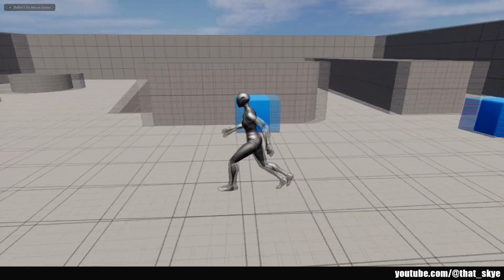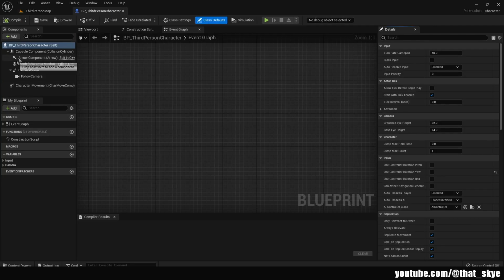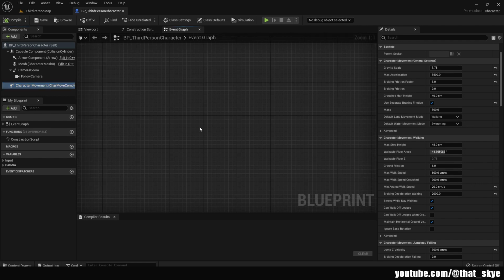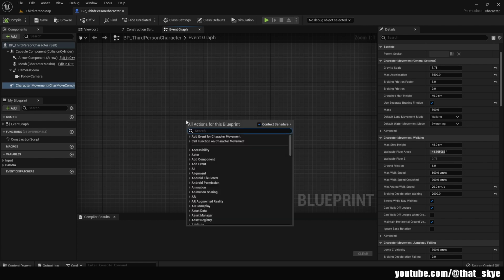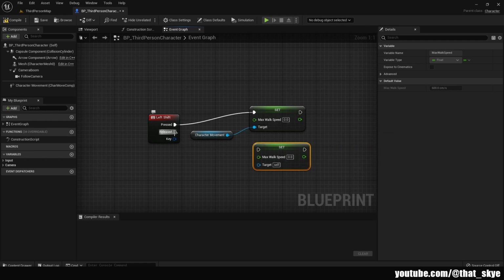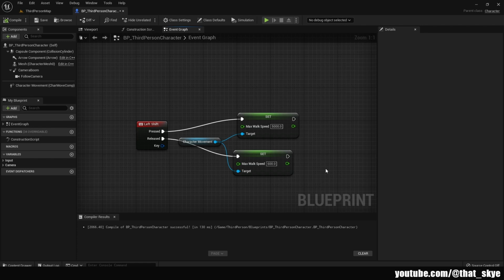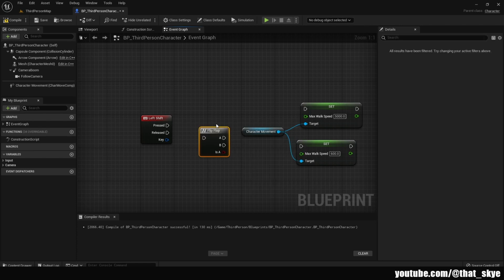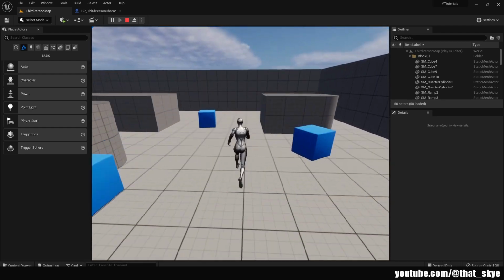How to Add Sprint to your game in Unreal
Today we will create simple Sprinting function for your game in Unreal Engine. In this video we will cover the code portion of system and in part 2 I will show you how to also add animation to your sprint.